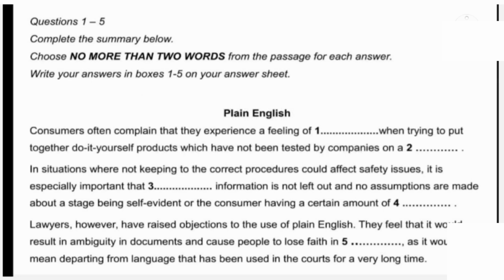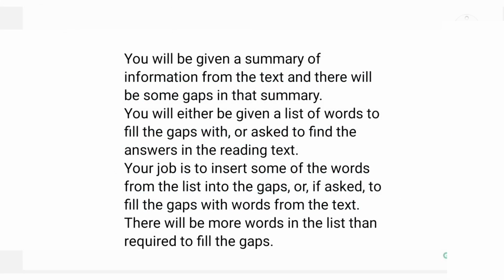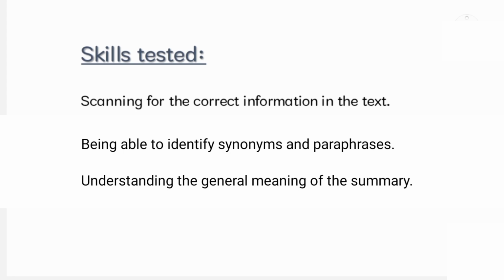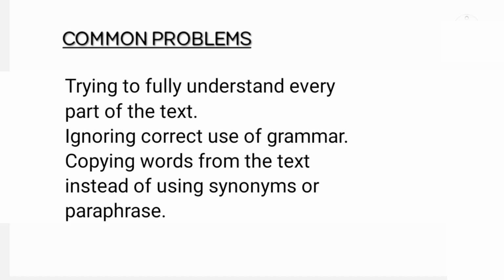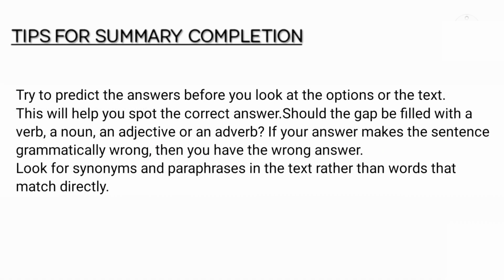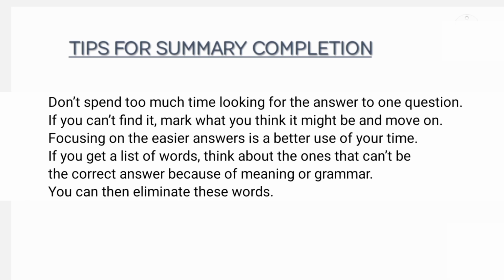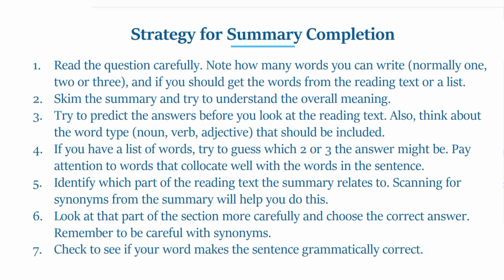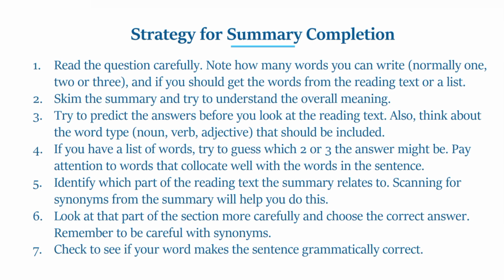SUMMARY COMPLETION : READING MODULE 3